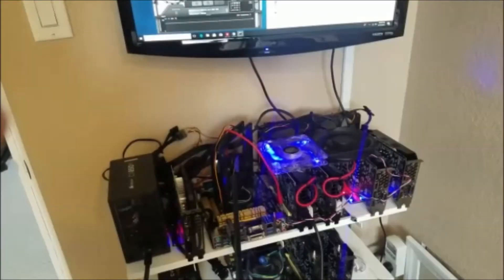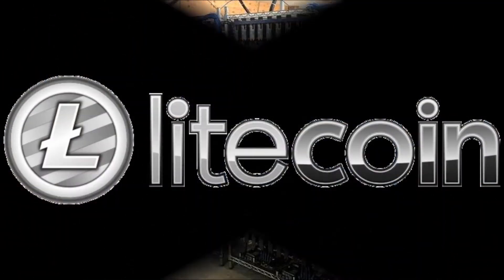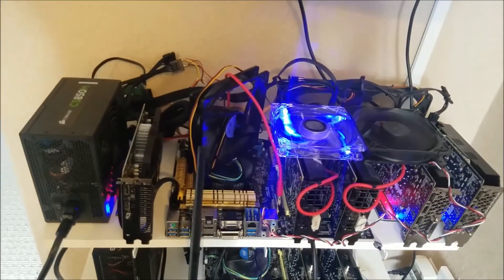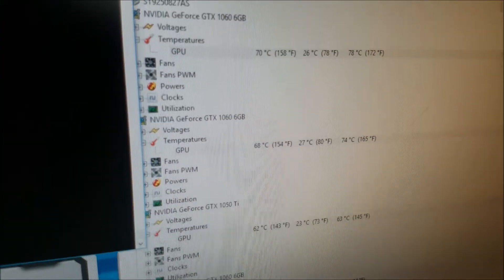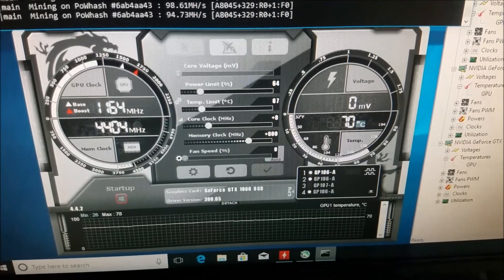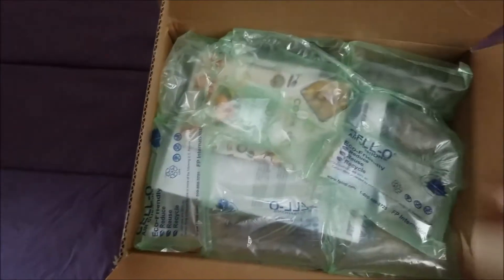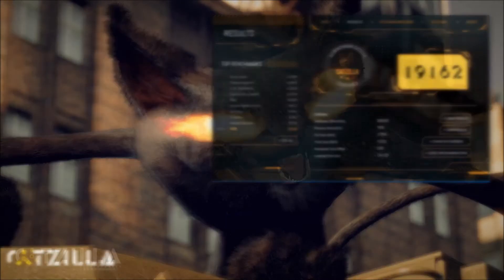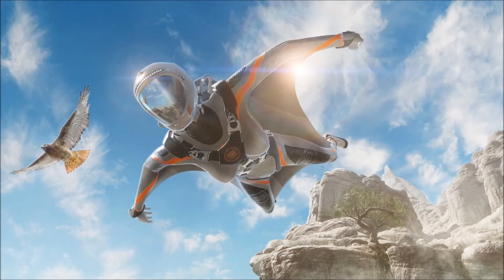Does Cryptocurrency Mining Kill Graphics Cards?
This is a quick look at a test I'm going to do to see what kind of effect 24/7 cryptocurrency mining (Ehtereum with Ethhash) will have on a GPU.  Thanks.

ETH   0x570A028709c995a0251Ba7C3FD17086F2F706EbA
LTC    Li3zyaKGv6Eki6oyT7xqBZ47Aw69988eLn